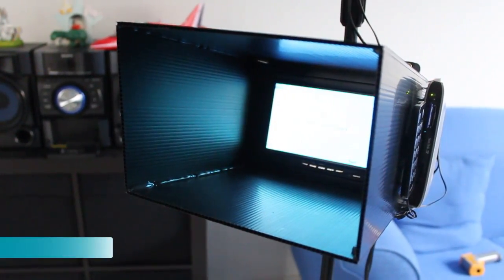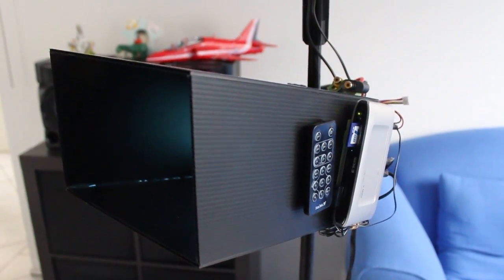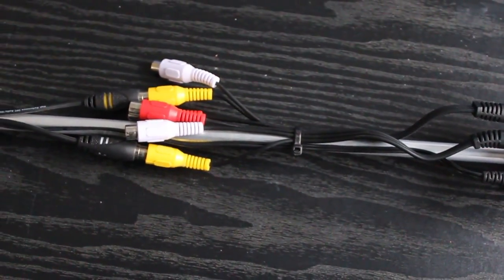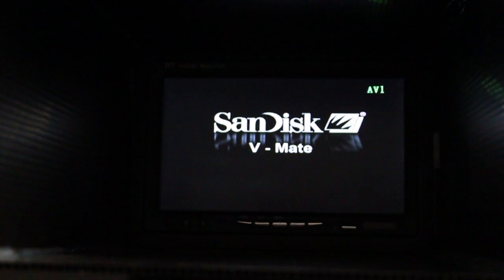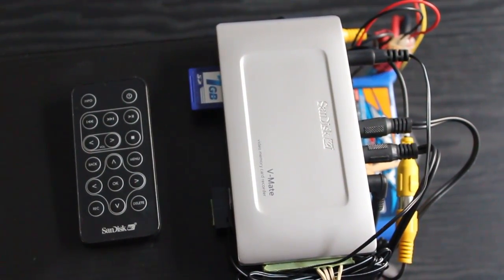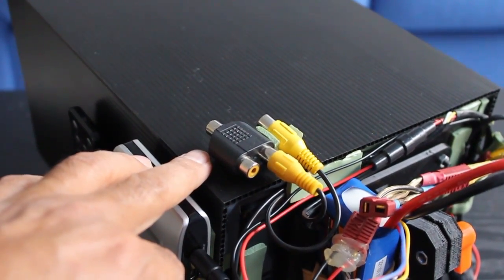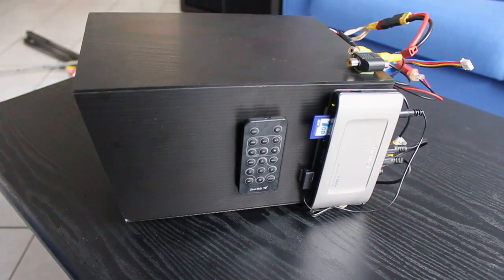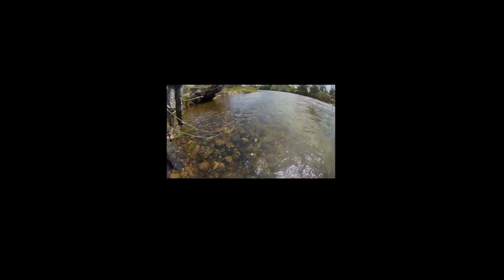FPV Ground Station - Overview of 5.8Ghz Setup, DVR Recorder, Monitor Etc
This video show our basic FPV Ground Station Setup.

Gear Includes:
Light Stand
10mm Aluminium Tubing
Basic 7" Montior
3s Lipo Battery
SanDisk V-Mate DVR
5.8Ghz vRX
uBec to drop voltage for SanDisk DVR